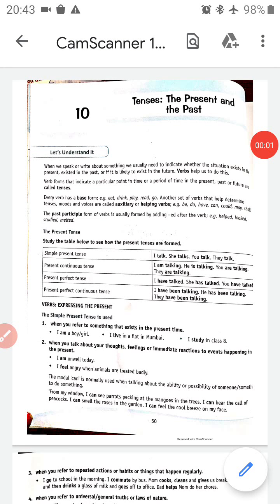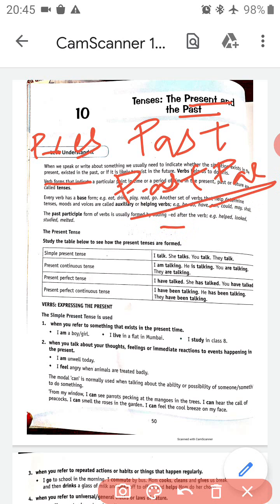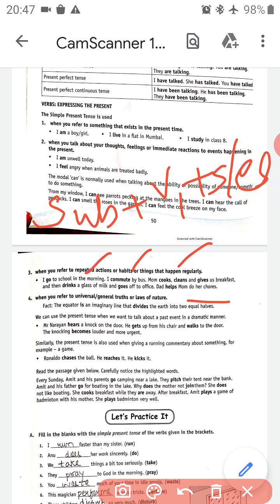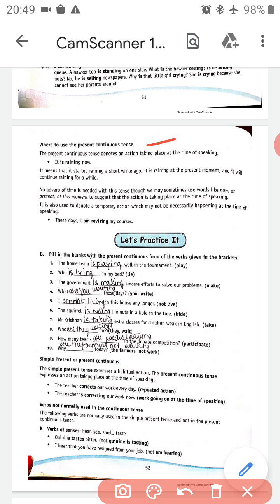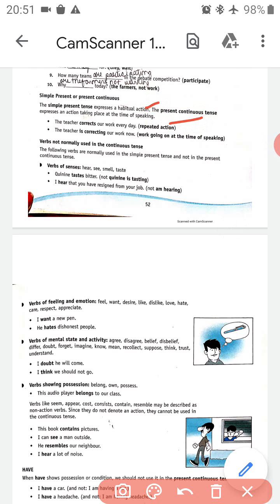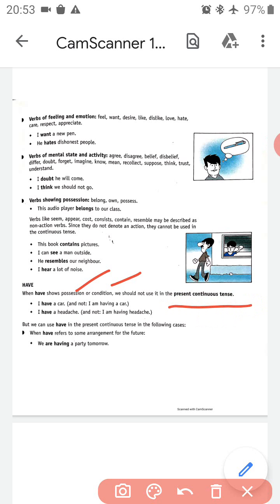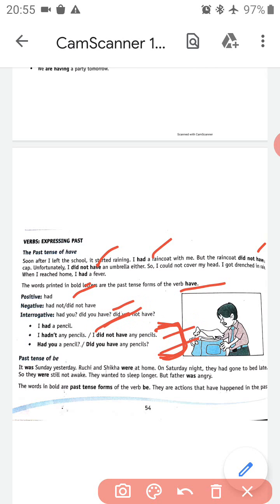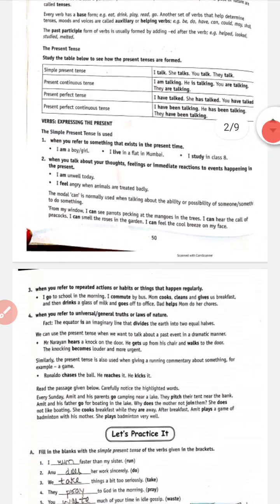Tenses: The Present and the Past